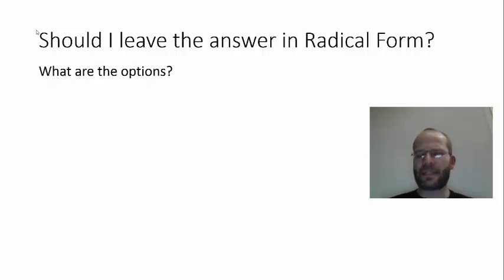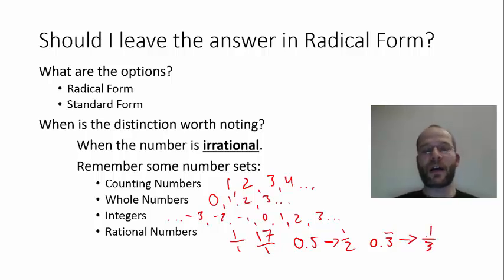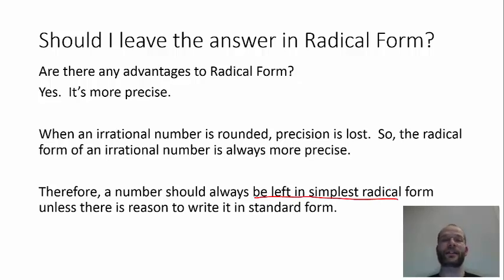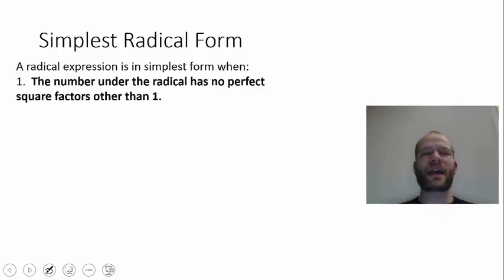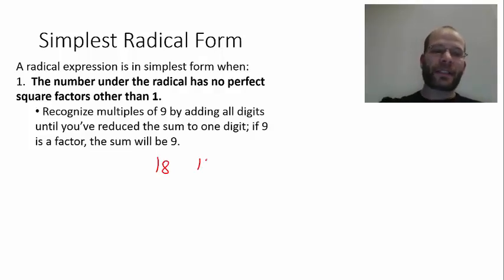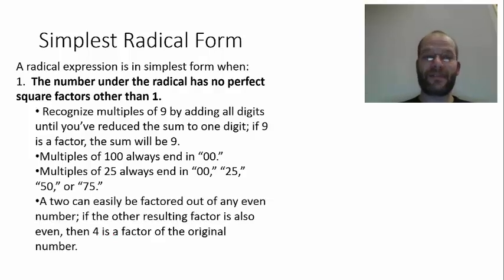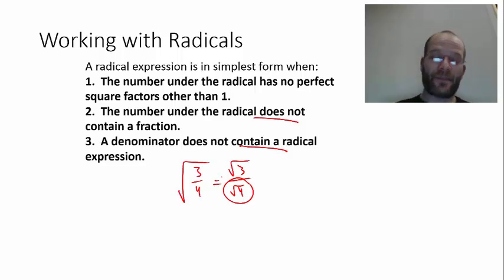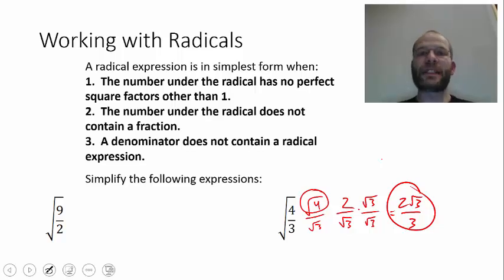Simplest Radical Form